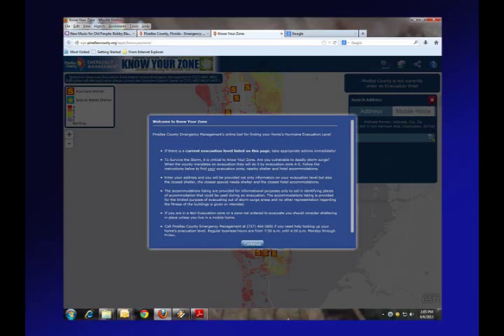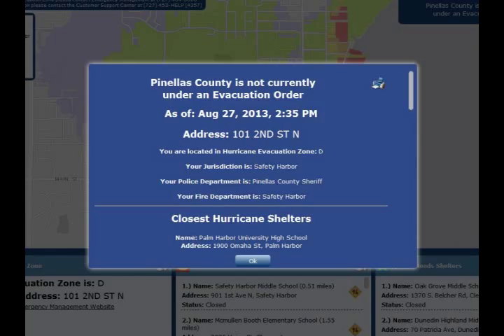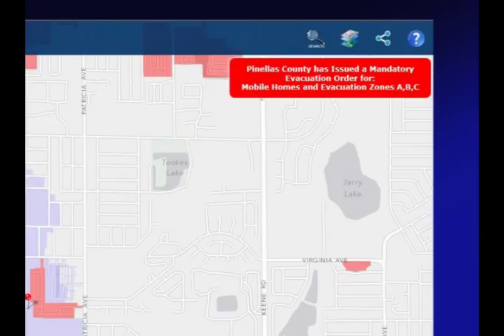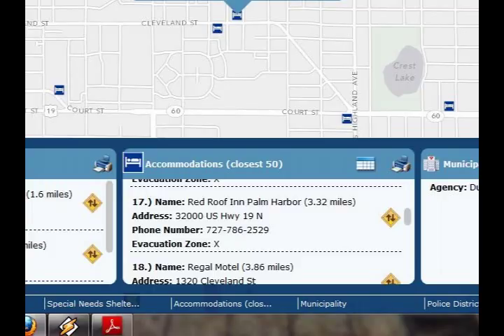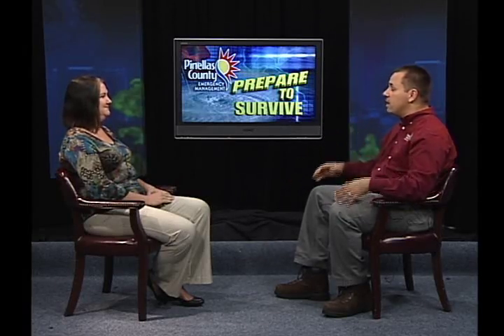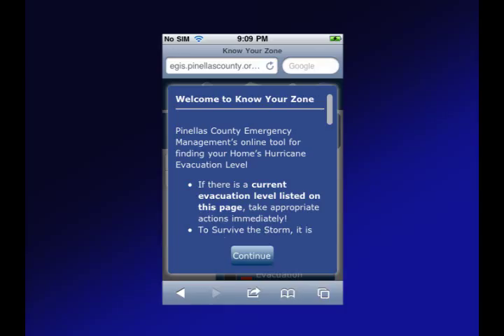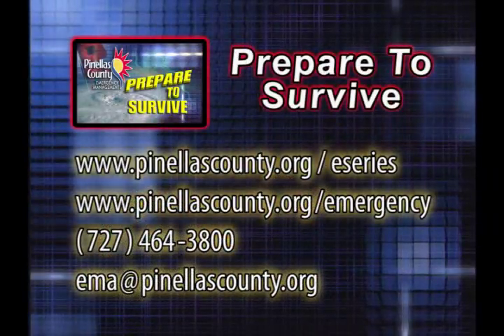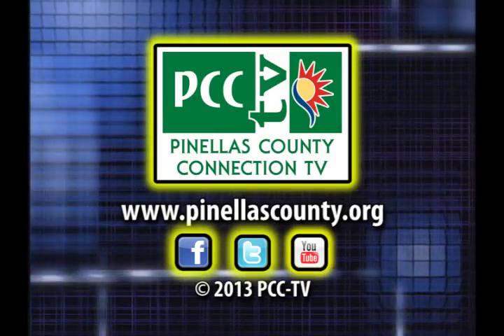Prepare to Survive -- "Know Your Zone"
9/13 edition - Pinellas County has a newly updated online evacuation look-up feature with significantly enhanced capabilities and emergency information content.  County IT specialist Heather Smith is Tom Iovino's guest.  Info